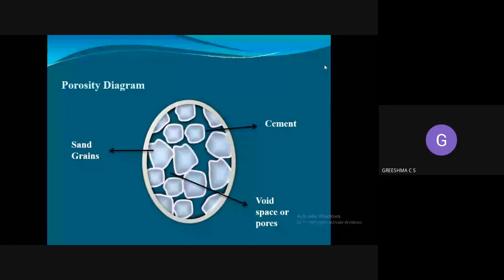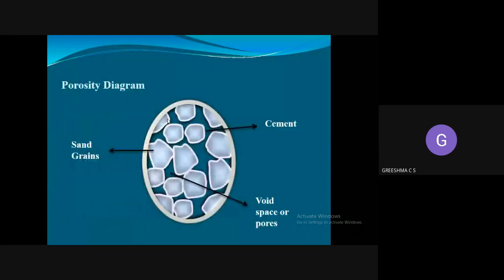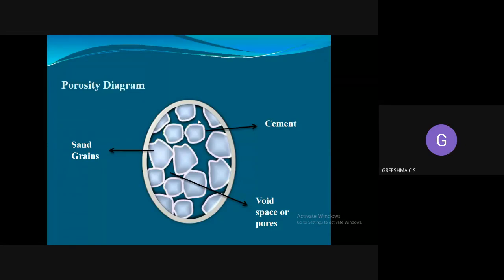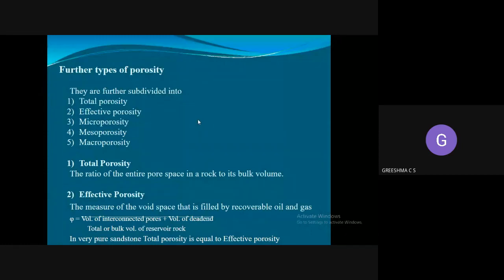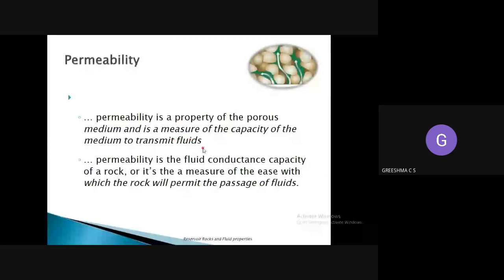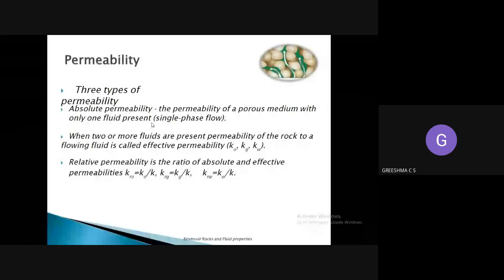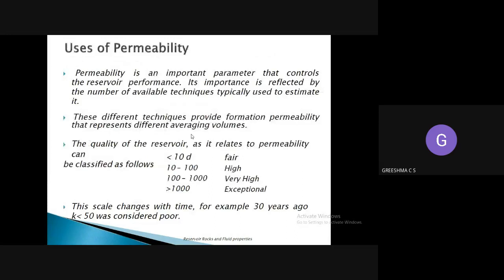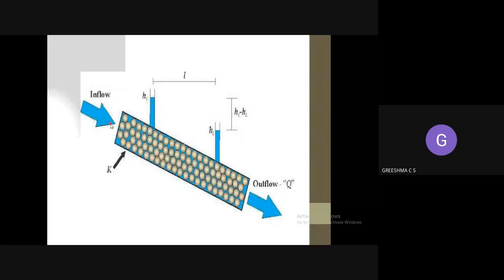CET202-MODULE 3-part 3